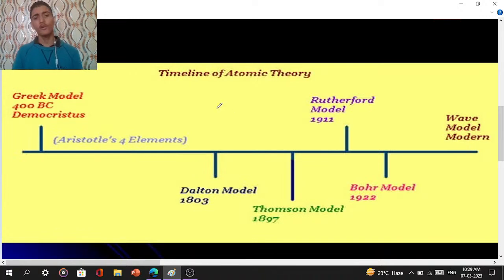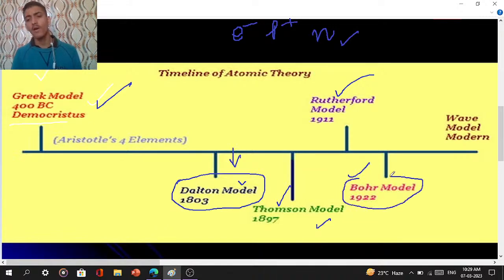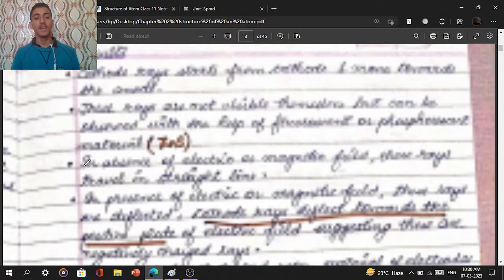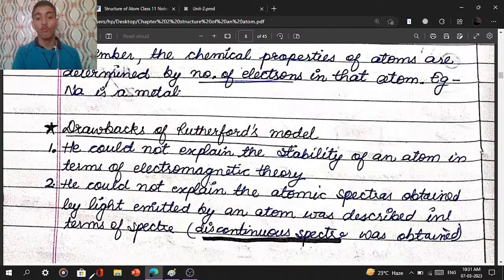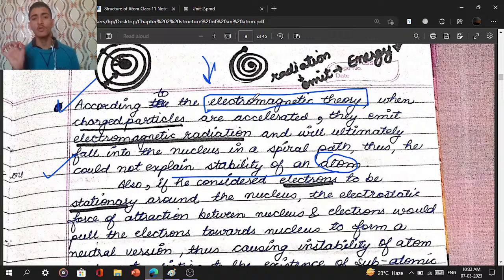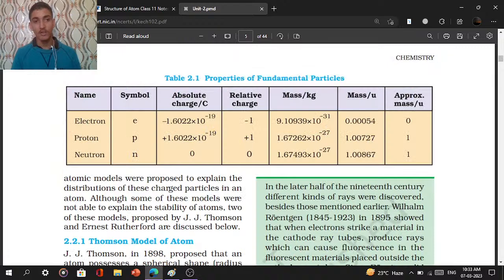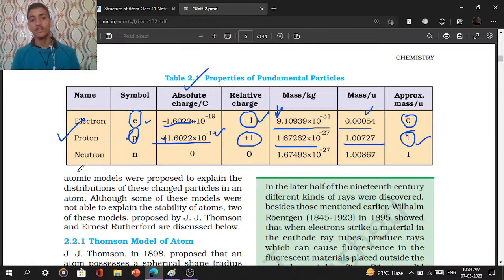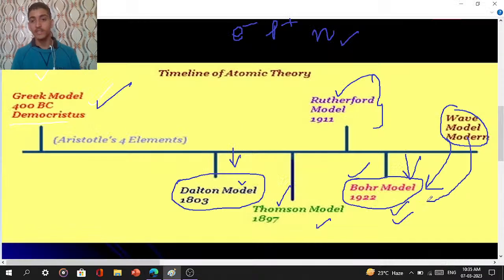Atomic Structure Class 11th Chemistry Part-2 By Arun Thakur